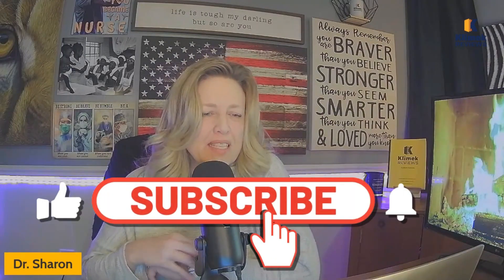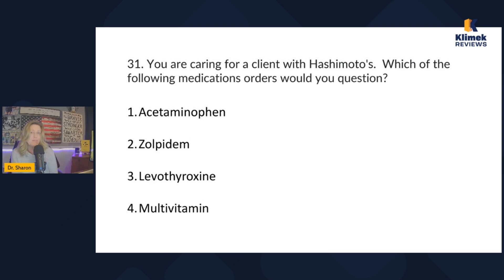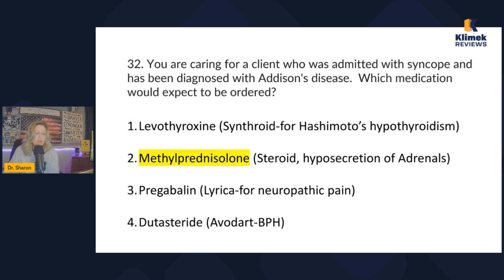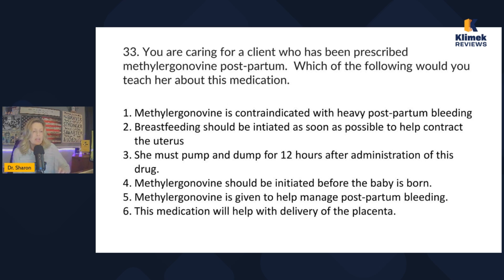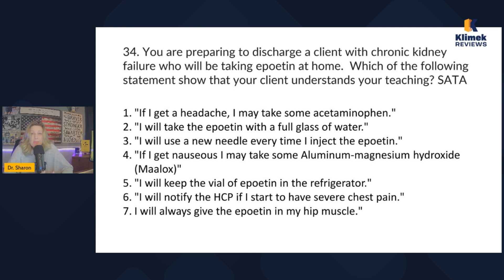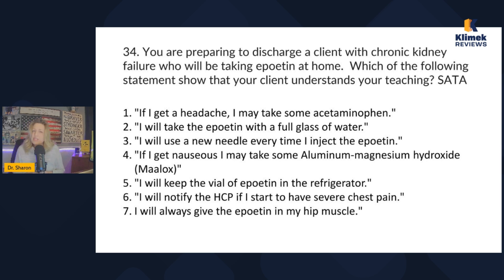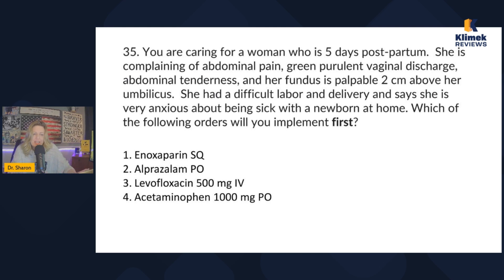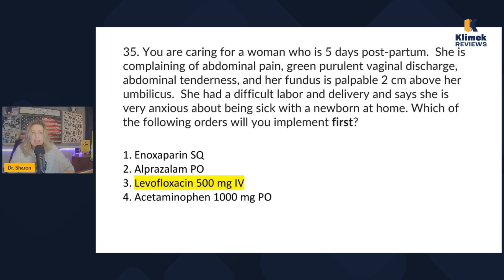MUST KNOW MEDS FOR NCLEX #7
Review meds with Dr. Sharon that are essential for NCLEX test takers to know.  This is the 7th video in the series.  It is not necessary to watch them in order.

50 Essential meds to know for NCLEX
Hydromorphone
Metformin
Methylergonovine
Methotrexate
Gabapentin
Nitroglycerin
Oxytocin
Pantoprazole
Risperidone
Methylprednisolone
Budesonide/formoterol
Levothyroxine
Vancomycin
Piperacillin/tazobactam
Clopidogrel
Lithium
Haloperidol
Zolpidem
Esomeprazole
Amiodarone
Aripiprazole
Epoetin
Risedronate
Pregabalin
Aspart
Diltiazem
Varenicline
Furosemide
Levofloxacin
Atorvastatin
Sildenafil
Sertraline
Fentanyl
Fluticasone
Propranolol
Donepezil
Lisinopril
Rifampin
Enoxaparin
Adenosine
Dutasteride
Warfarin
Phenytoin
Metronidazole
Gentamicin
Digoxin
Memantine
Oxycodone
Montelukast